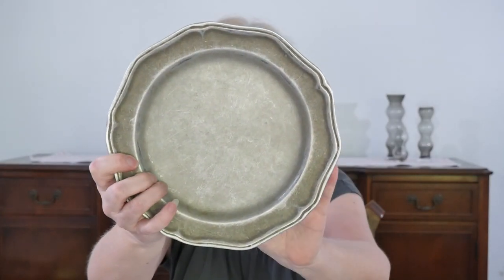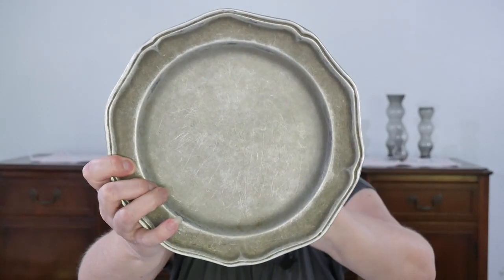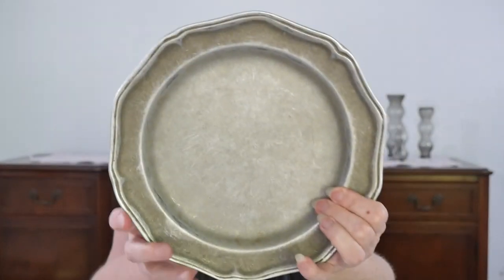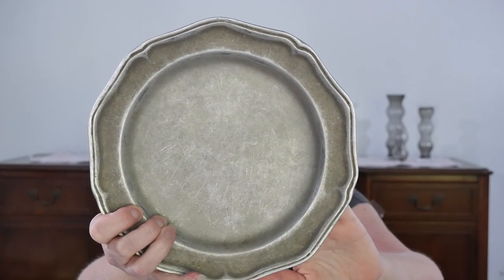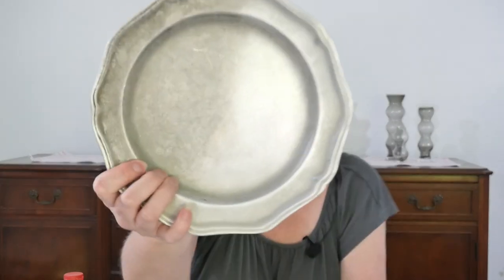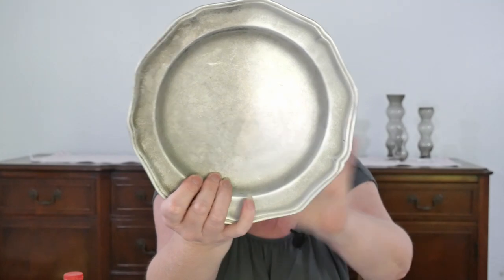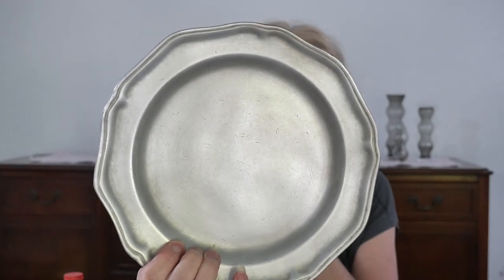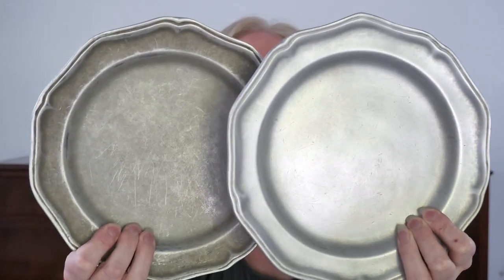Wilton Armetale ~ What It Is & How to Clean It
Welcome! Are you familiar with Wilton Armetale?  It looks like pewter, but isn't. They're totally food safe! In this video, I share what I learned about Wilton Armetale, along with how to clean it. (I'm loving these plates!) Cheers ~ Nicole